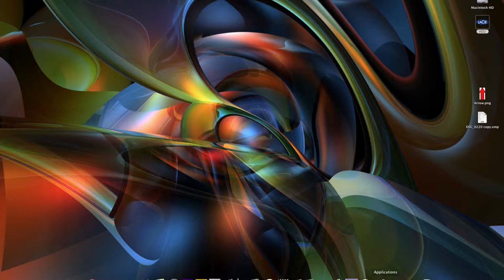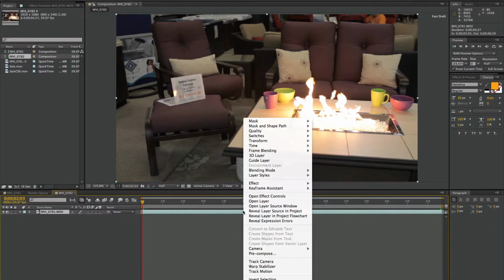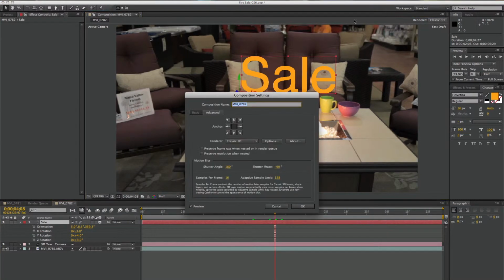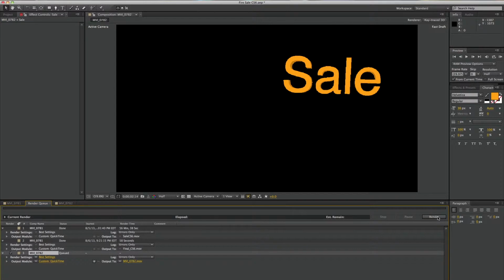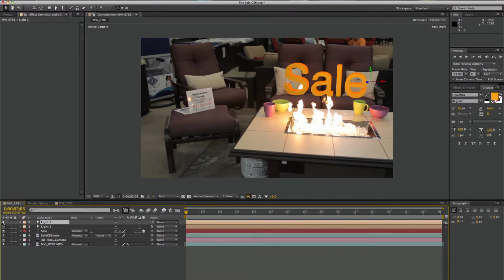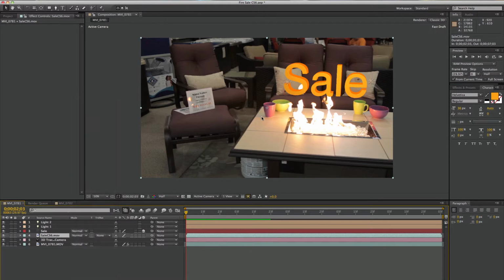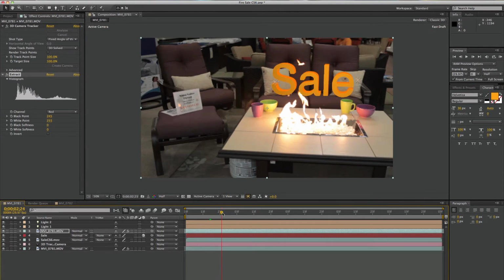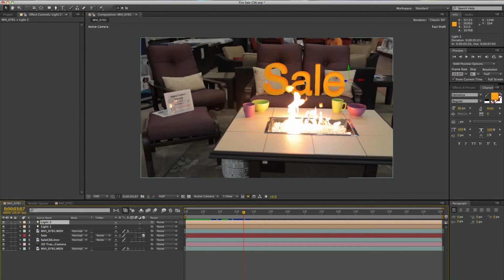After Effects 3D Tracking and Key Extraction Light Casting Tutorial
Simple 3D tracking and Key extraction to move element on top of text with light casting.